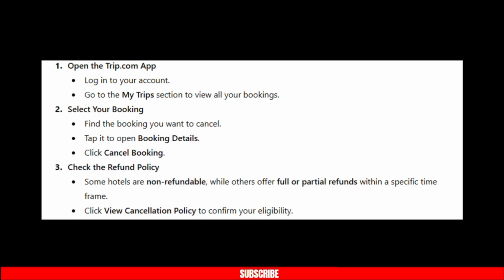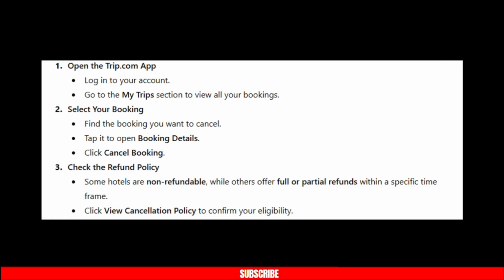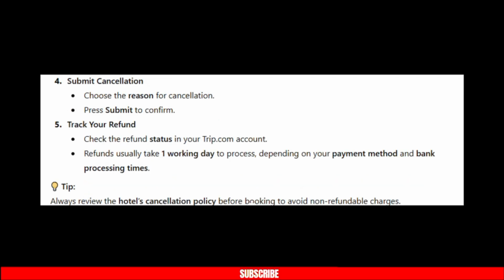How to Get Refund From Trip Com | Trip.com Refund Request Process | Trip.com Cancellation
Get a refund from Trip.com on your flight, hotel, or package booking — step by step guide for all cancellation types and policies.

✅ Best travel eSIM for your next trip with guaranteed connectivity → Amigo eSIM